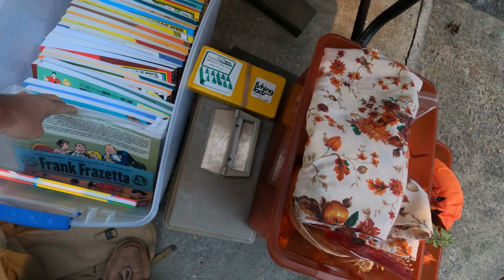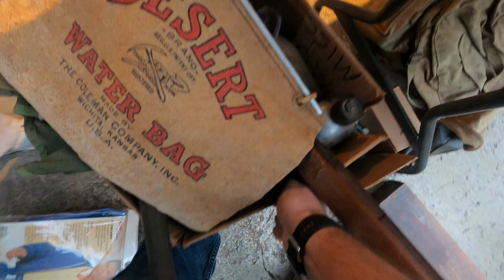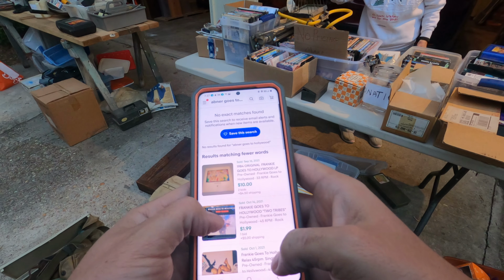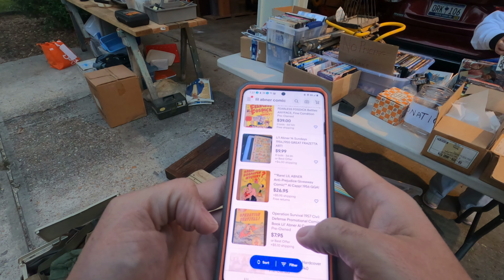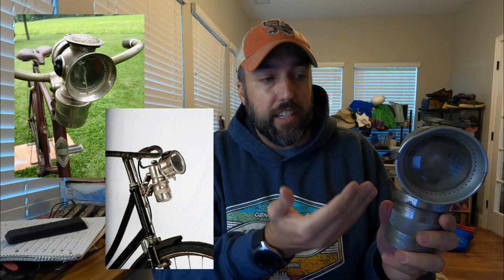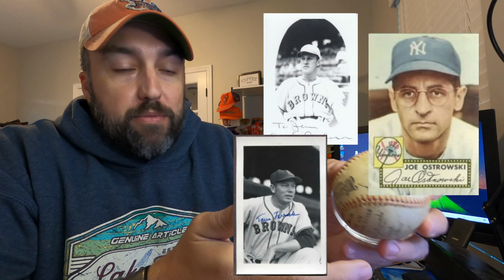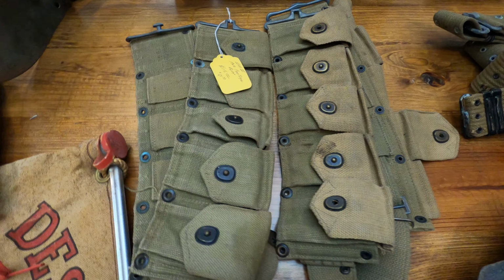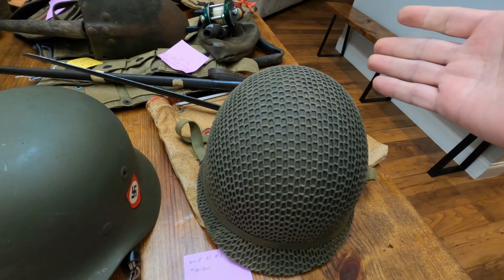So Much Ebay Profit at this Garage Sale... but I Had No Idea.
This garage sale haul was not only very profitable but I learned so much! Definitely my favorite garage sale...ever!
EBAY STORE